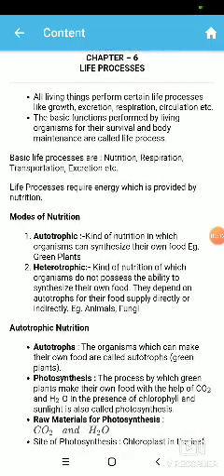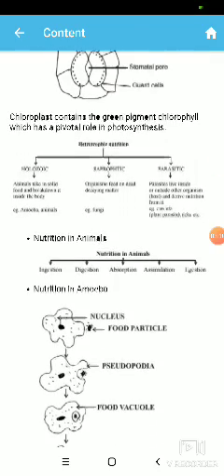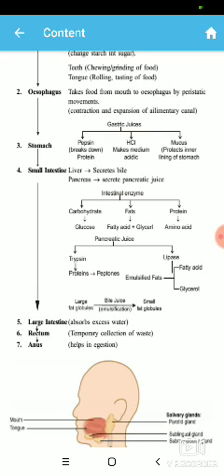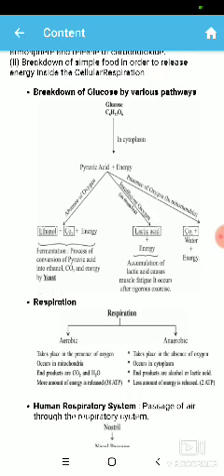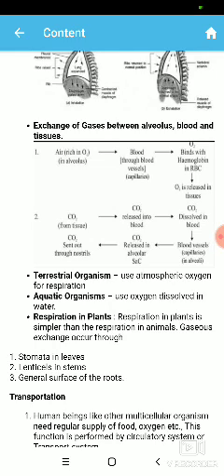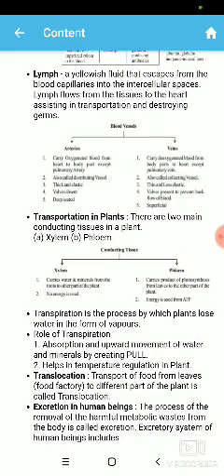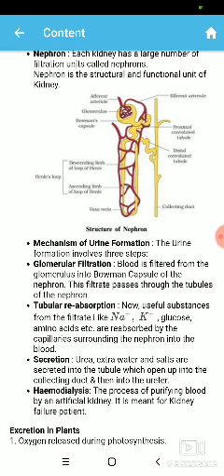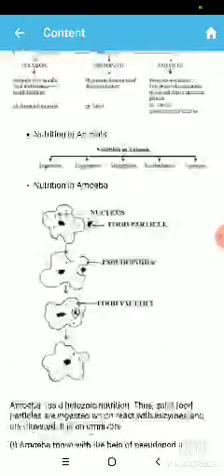Chapter 6 life processes sci class 10